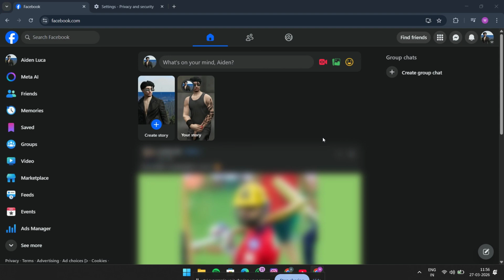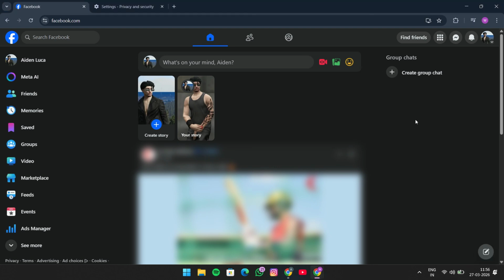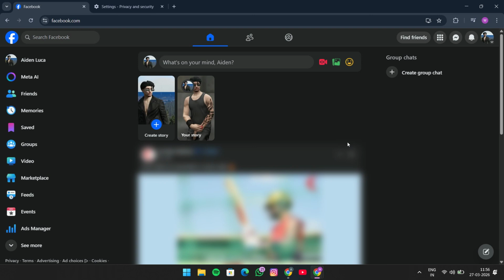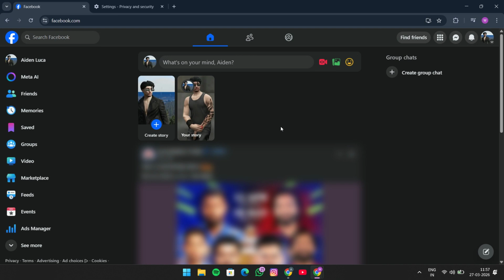Fix Facebook Error Code 282 (2026 Easy Guide)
Learn how to fix Facebook error code 282 with simple step-by-step troubleshooting.
Refresh the page, check your internet, log out and back in, and review account restrictions.

Timestamps
0:00 Intro
0:24 Refresh the page
0:38 Check your internet connection
0:57 Log out and log back in
1:14 Check for account restrictions
1:40 Recap and outro